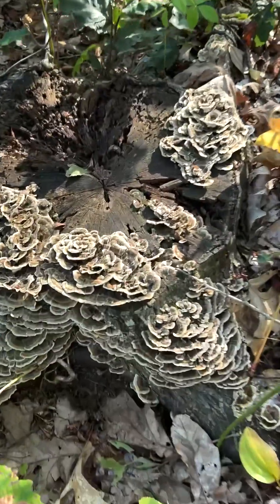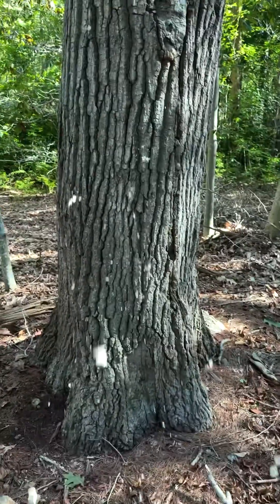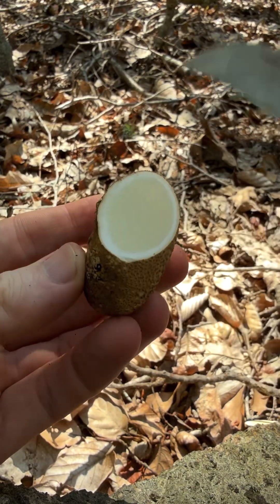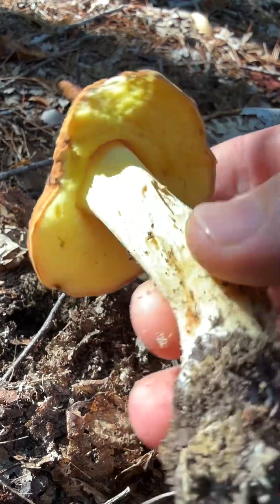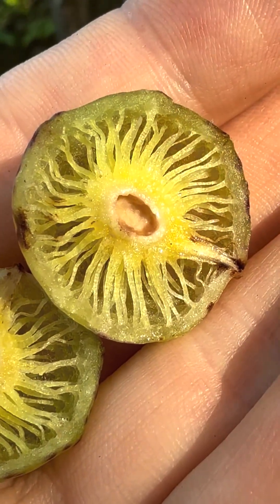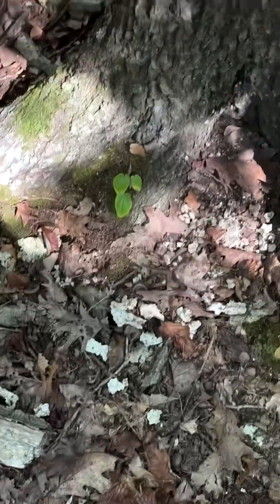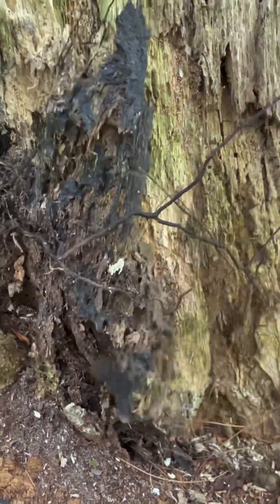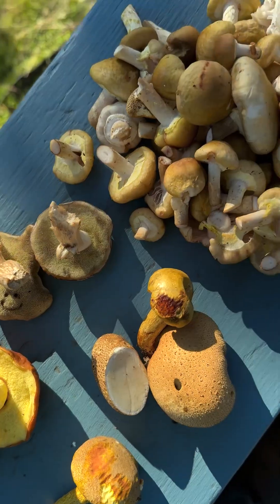Massachusetts Mushroom Walk: What I Saw In September Part I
Part I of my walk in the woods during September in Massachusetts. In this video I show you how to identify TurkeyTail Trametesversicolor, show you wood stained turquoise by GreenElfCup Chlorociboria, brilliant red PineSap Monotropahypopitys (a Mycoheterotrophic plant living on the mycelium of Russulas), and I demonstrate how to do a “nibble and spit” test to assess the palatability of a mushroom (not useful for determining toxicity, but can help you avoid bitter and spicy/acrid species - most useful for Brittlegills Russula and Milkcaps/Lactarius).
Hope you’re able to spend some quality time outdoors this fall, keep an eye out for mushies, especially when the rain comes and the temps drop at night. Cheers!